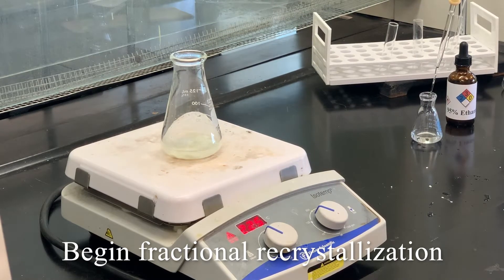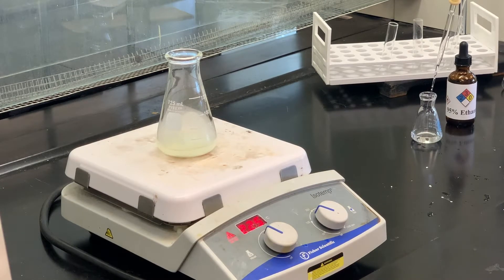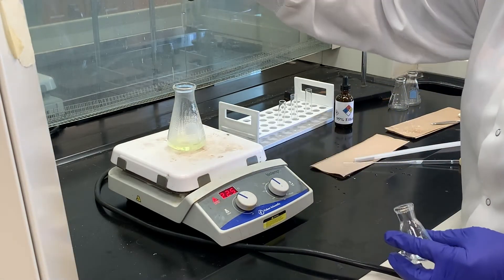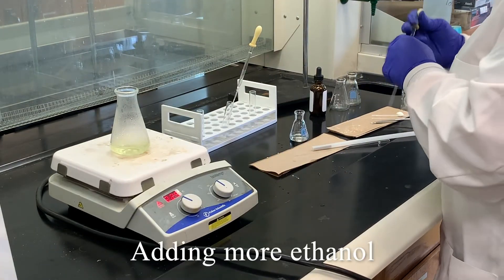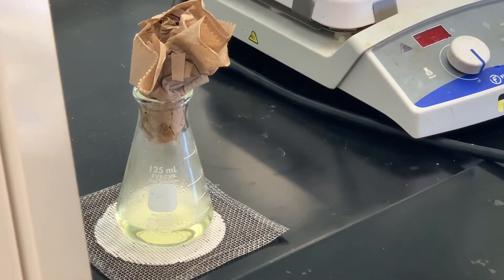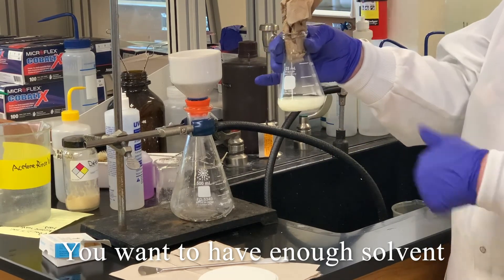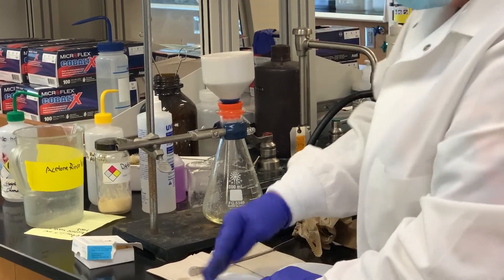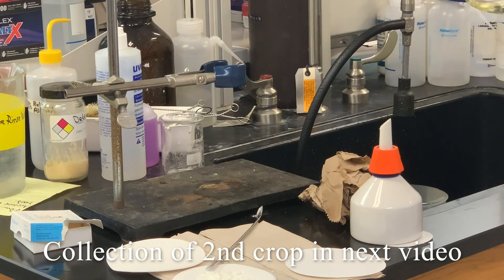Nitration of Bromobenzene: Fractional Recrystallization 1st Crop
This video accompanies the Nitration of Bromobenzene.  This video picks up where fractional recrystallization starts of the product of the nitration reaction.  In this video students should pay attention to how to do a fractional recrystallization--including how to monitor how much solvent is needed using the test tube test.